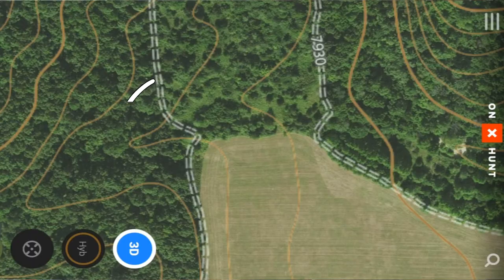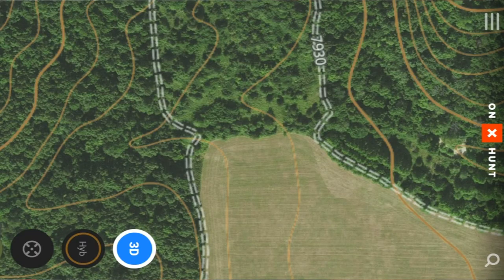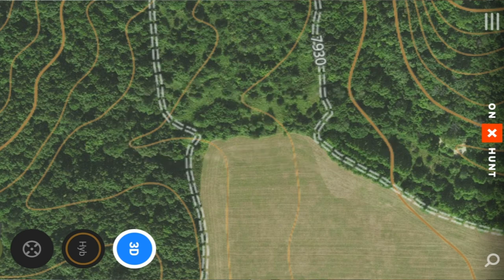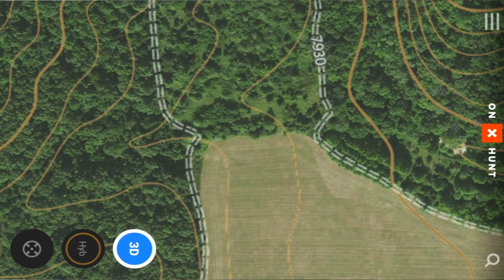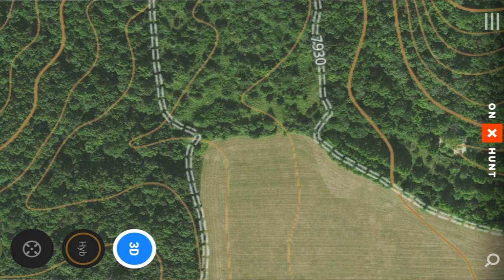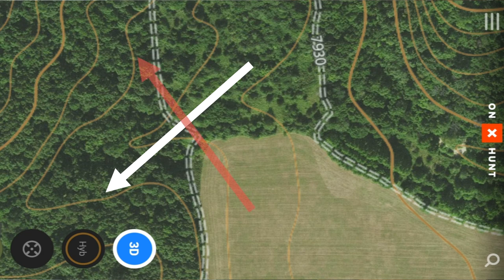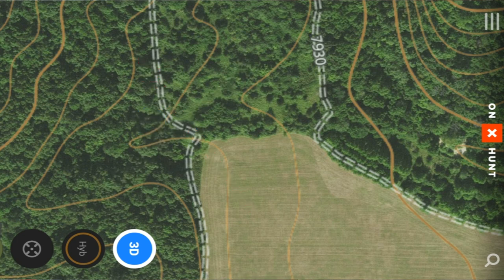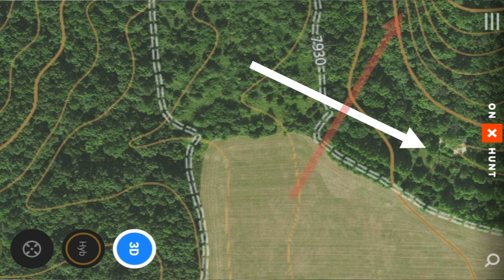Inside Corner Hunting Basics with Topo Examples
A brief overview of what an Inside Corner is relating to deer hunting, what it looks like on a map, and how to hunt them. This video is one of Many in the "Terrain Series" which covers most of the features you may encounter while chasing whitetail deer. Link to the playlist here:

Connect on Instagram @manvdeer
Connect on Facebook @manvsdeer
Intro/Outro music by Bryon Sweno

Most of my hunting adventures are funded by a taxidermy business I run on the side. I specialize in European Mounts, Turkey Tailfan Mounts, Wingbone Calls, and Custom Plaques. A lot of my stuff can be found here: